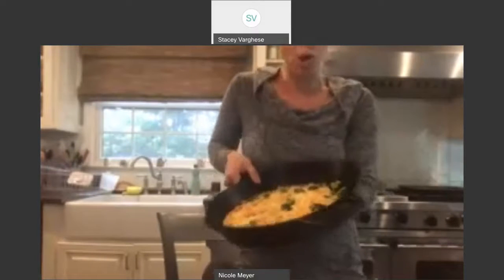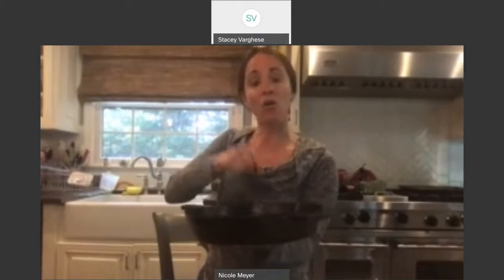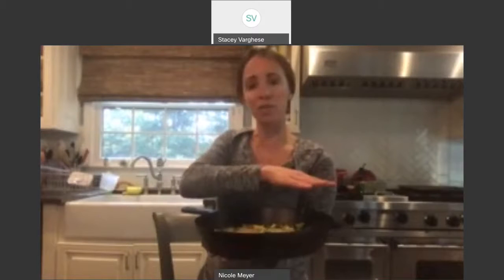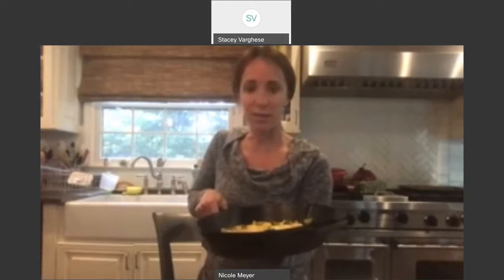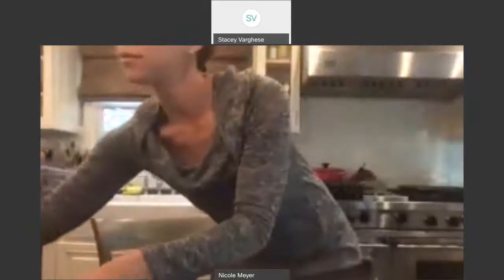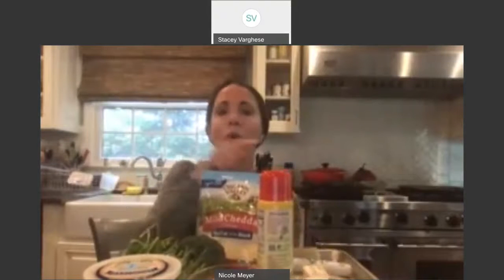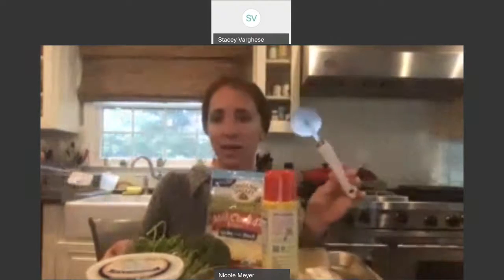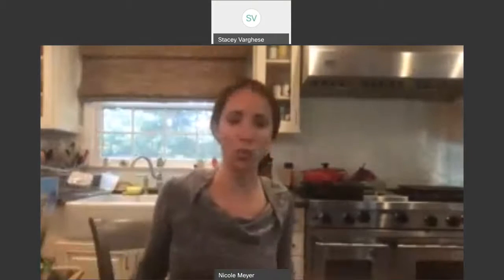Meal Planning with Nicole: How to Grocery Shop as Effectively as Possible with 1 Visit for the Week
Shopping in the supermarket can be daunting enough, however, with just one trip or grocery delivery, we have to execute our "shop" to the fullest. In this session, we'll discuss pantry staples to always have on-hand along with easy and few-ingredient cooking techniques to make the most of the ingredients. We'll also examine how to incorporate leftovers into brand new meals and create healthy twists with your favorite recipes.
St. John's University is a Catholic, Vincentian, Metropolitan, and Global University on a mission to ensure student success.  To learn more about our University, visit us
And be sure to follow St. John's Alumni on social media @StJohnsAlumni for even more content.